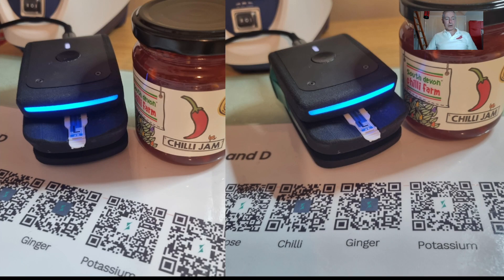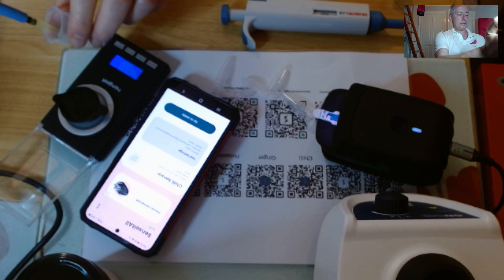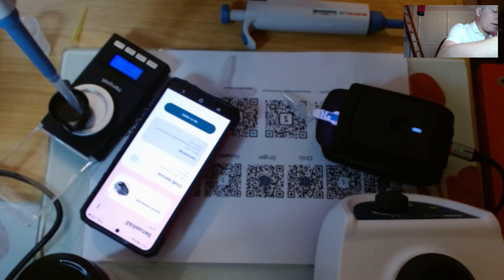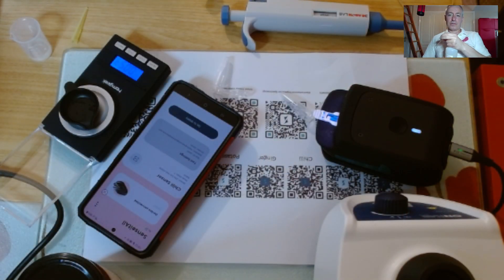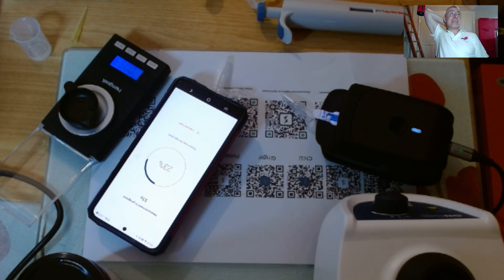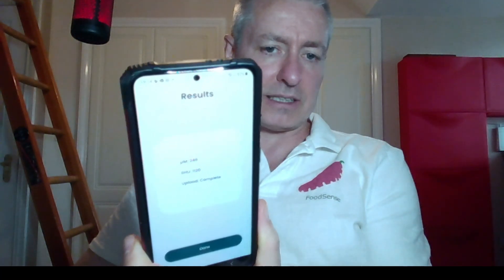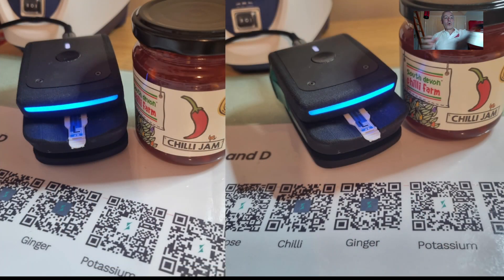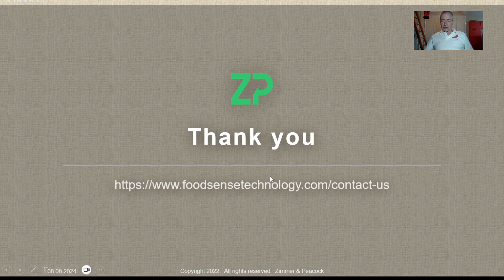Measuring the Scoville Heat Units (SHU) of Chilli Jelly/Jam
In this video we measure the Scoville Heat Units (SHU) of a chilli jam/chili jelly